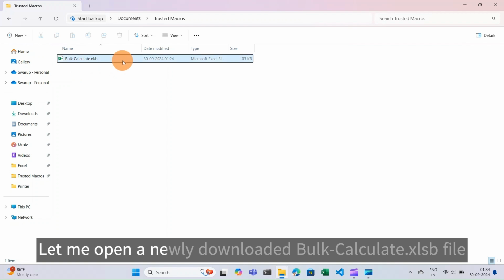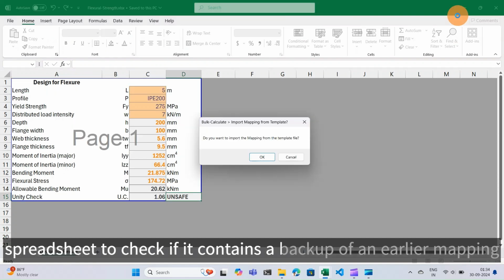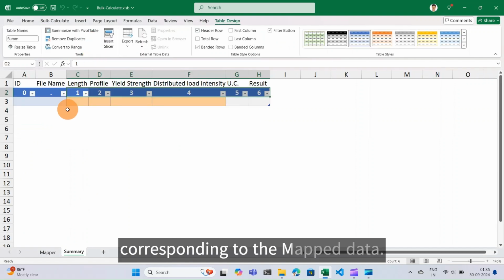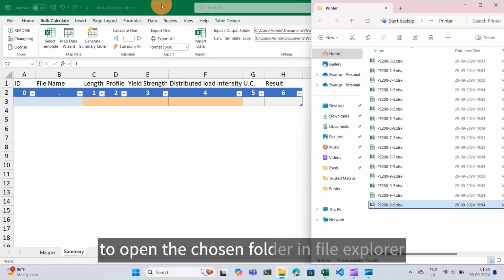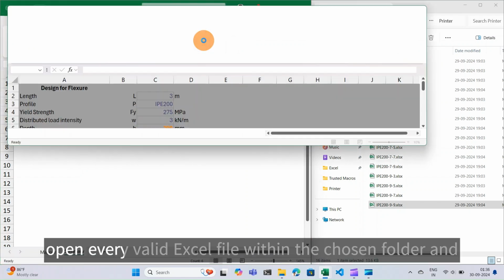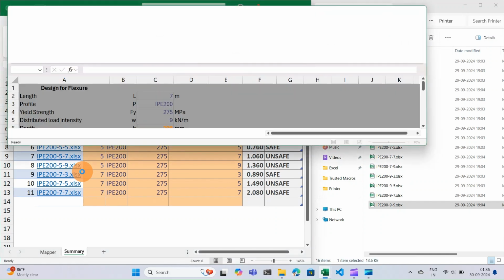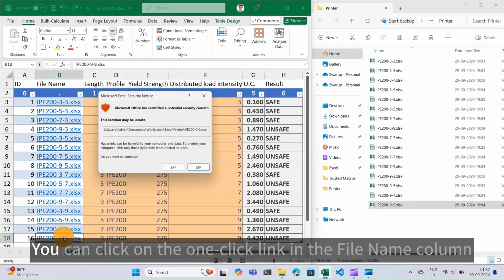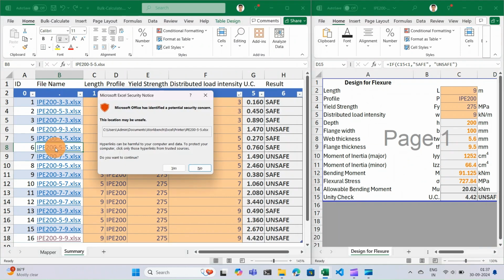Bulk-Calculate | Bulk Import | Getting Started Series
Bulk Calculate is a powerful, free and open-source tool that automates data entry and calculations across multiple Excel files using a single template, saving you time and reducing errors.

This video walks you through the process of bulk importing data from similar files.